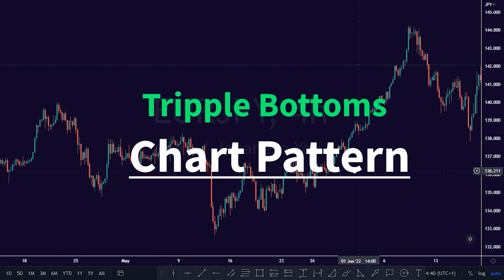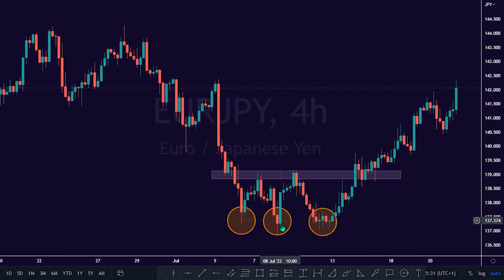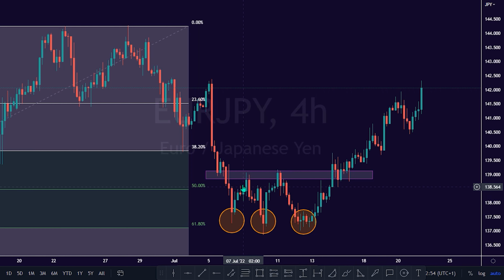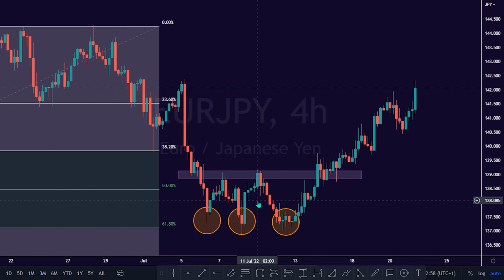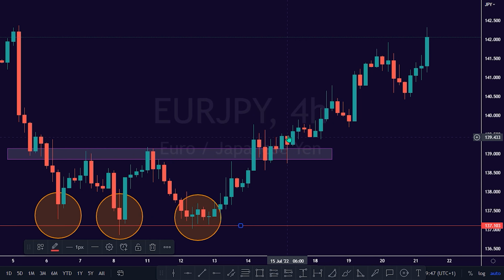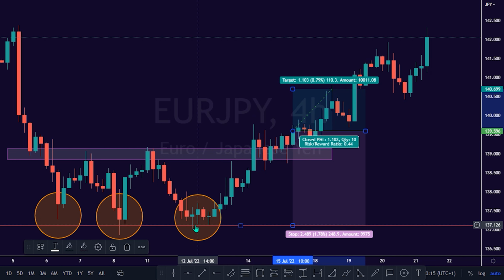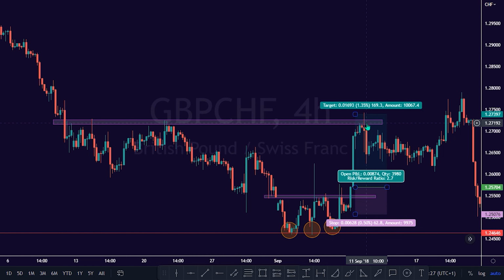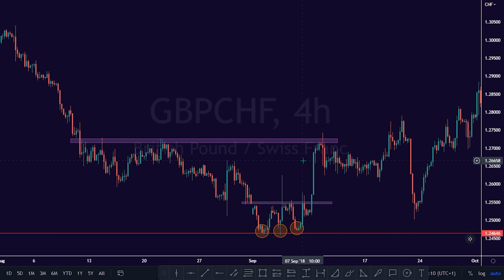Tripple Bottom Chart Pattern Trading Strategy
FXDailyReport.com - Tripple Bottom Chart Pattern Trading Strategy